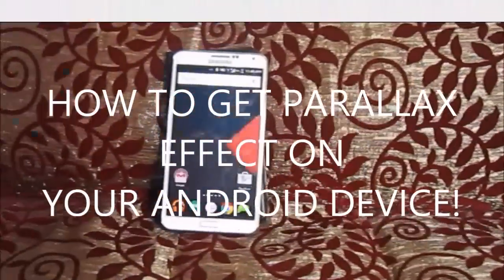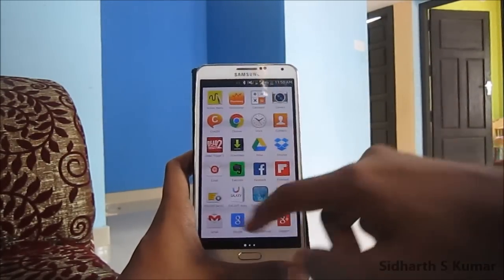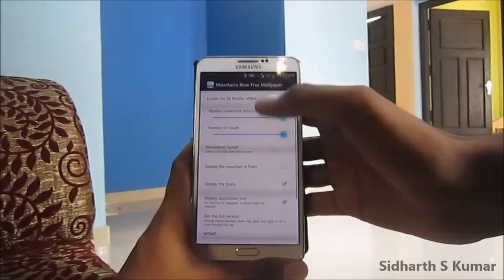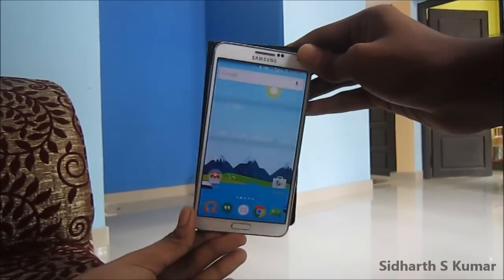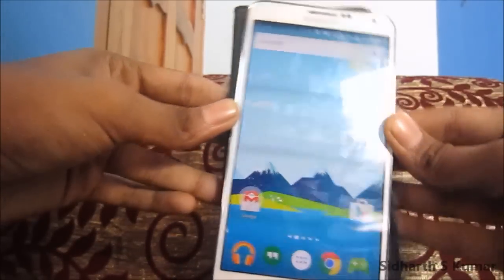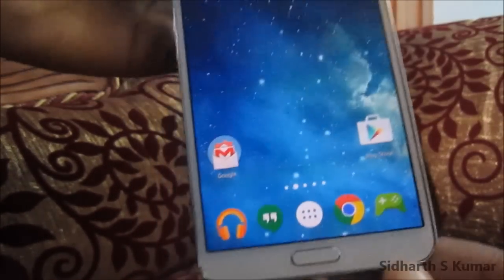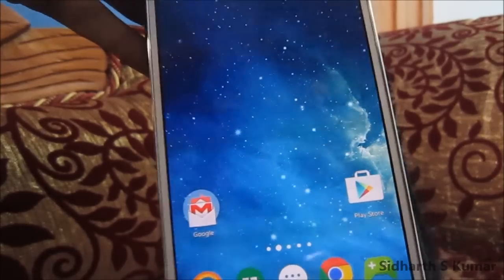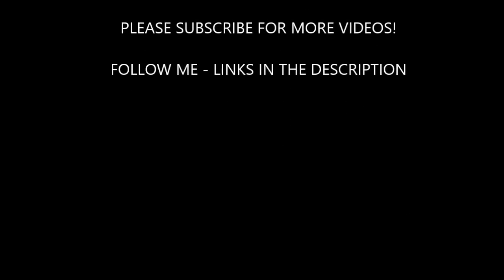How to get parallax effect on your Android Devices!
In this video, I will show you how to get the beautiful parallax effect that you see on the wallpapers of iOS 7+ devices, right on your Android Devices!

Demonstrated on a Samsung GALAXY Note 3 LTE [SM-N9005] with Stock Material Design Google Now Launcher.